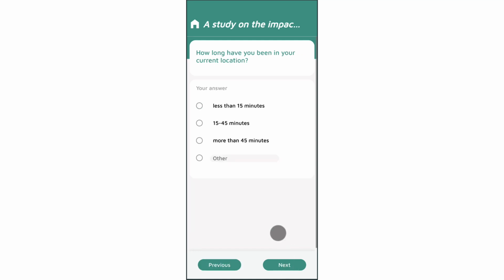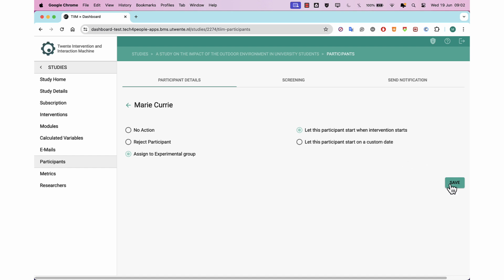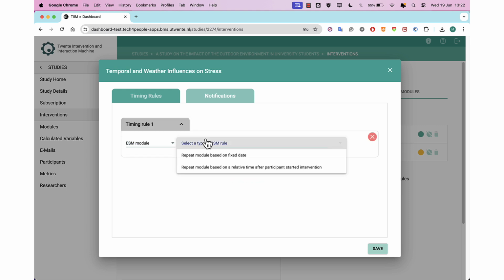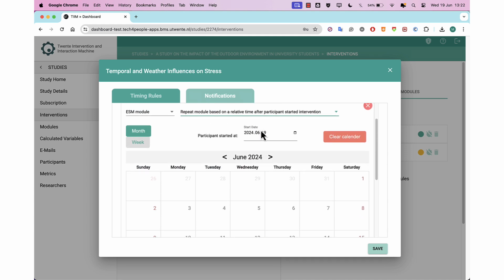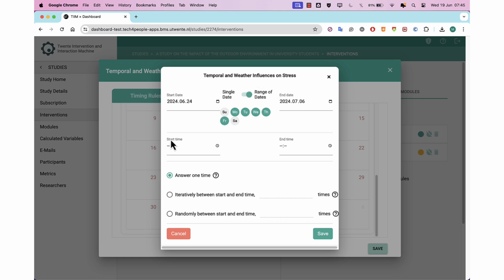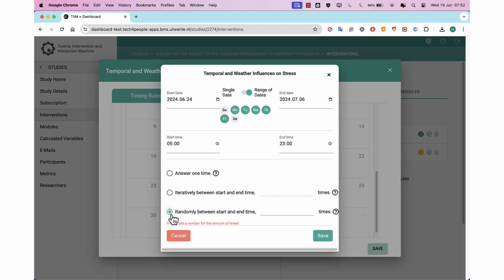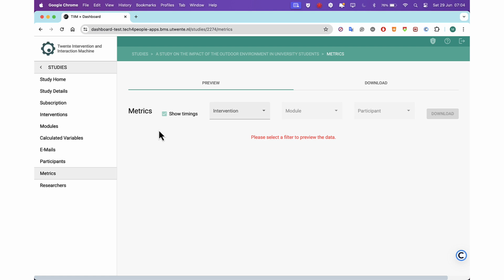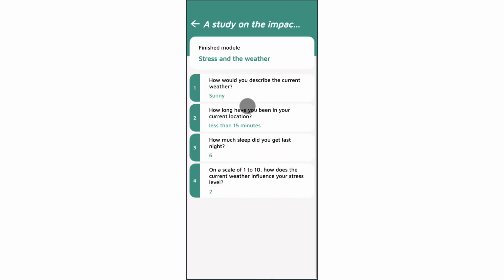ESM timing rules in TIIM